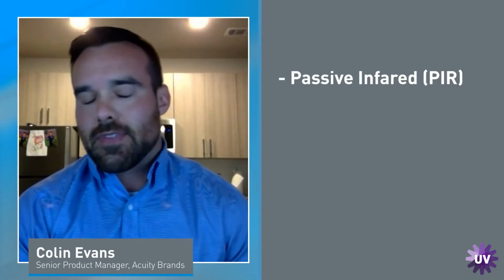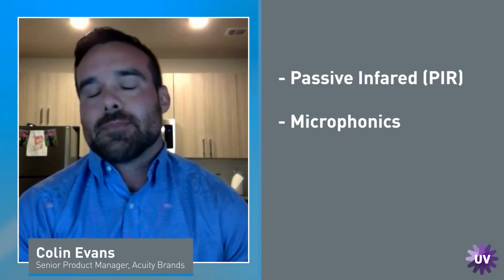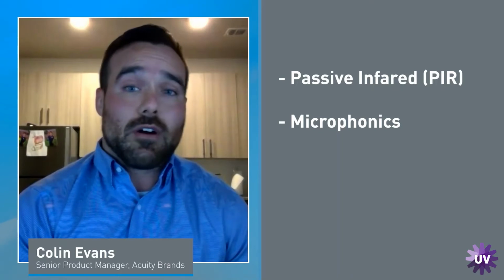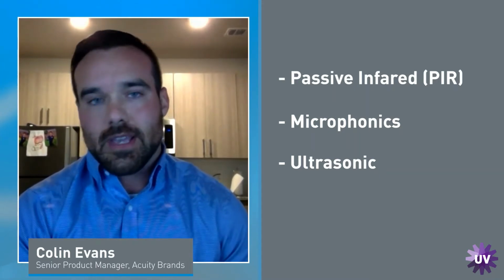Controls Strategies for the Safe Implementation of UV Technology with Colin Evans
Colin Evans, Senior Manager of Controls at Acuity Brands, discusses the importance behind controls with UV light disinfection technology. You can watch the full panel webinar here for continuing education credit

All references to “disinfection” are referring generally to the reduction of pathogenic bioburden and are not intended to refer to any specific definition of the term as may be used for other purposes by the U.S. Food and Drug Administration or the U.S. Environmental Protection Agency. Reduction of the pathogenic bioburden is a function of fixture run time and the distance to the UV light source, airflow, room size, shadow areas and/or other factors, and the level of reduction will vary within a specific space. This fixture is not intended for use in the cure, mitigation or prevention of disease and is not certified or approved for use as a medical device by the FDA. It is the obligation of the end-user to consult with a qualified Professional Engineer and a Certified Industrial Hygienist, if applicable, to determine whether this fixture meets the applicable requirements for system performance, code compliance, safety (including safety and hazard alerting signs), suitability and effectiveness for use in a particular application design. In no event will Acuity Brands Lighting be responsible for any loss resulting from any use of this fixture in an application design.

for efficacy claims and claim substantiation regarding specific products and pathogens.